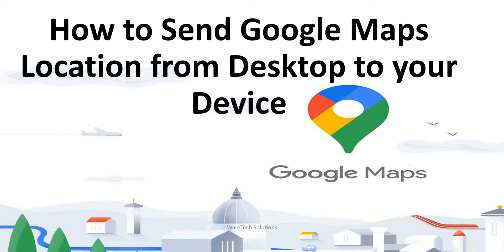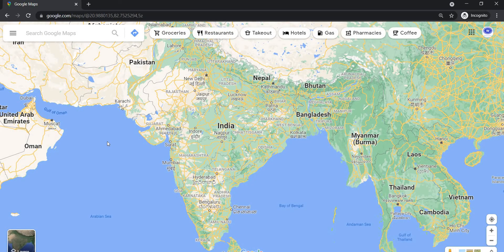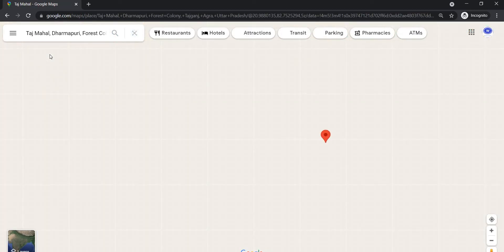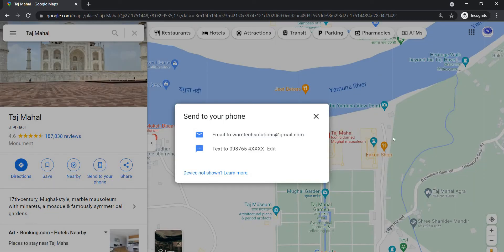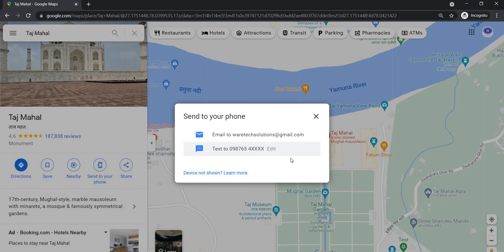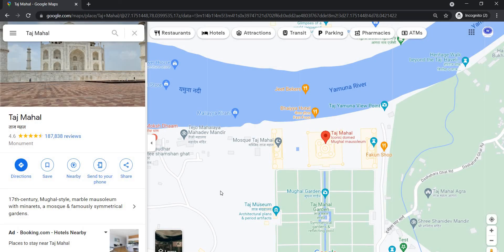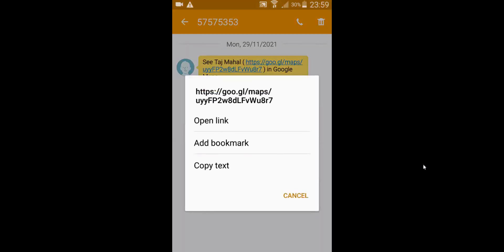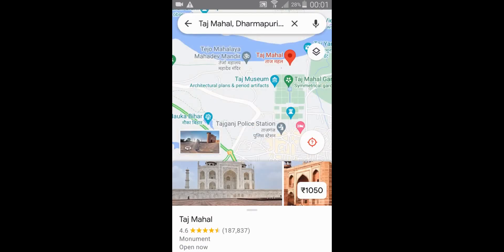How to Send Google Maps Location from Desktop to your Device | SMS |Message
When it comes to finding directions, Google Maps is definitely the best option. Right now, Google Maps has around 1 billion users, and it’s fully compatible on both smartphones and desktops.

One can use Google Maps on desktop and smartphone to find turn-by-turn directions, find nearby landmarks, etc. Since Google Maps is the most used navigation app, it has some features that benefit both mobile and desktop users.

One of the great features of Google Maps is the ability to send directions from desktop to smartphone. Yes, you can actually send directions from Google Maps on the desktop right to your smartphone.

Steps Send Google Maps Location from Desktop to your Device
So, if you are interested to know how to send directions from Google Maps on Desktop to your phone, you are reading the right video.

Below, we have shared a step-by-step guide on sending directions from Google Maps (Desktop) to your phone. Let’s check out.

1. First of all, open your favorite web browser and head to the Google Maps website.

2. Now, use the search bar to find the location to send to your phone.

3. Once found, click on the location and click on the Send to your phone option.

4. Now, you will be asked to select the device to which you want to send the directions.

5. Here I have picked send location via Text message.

6. Now, on your smartphone, check the SMS inbox. You will receive an SMS containing the location.

That’s it! You are done. This is how you can send directions from Google Maps on your desktop to your smartphone.

So, this video is all about how to send Google Maps location from desktop to your smartphone. I hope this video helped you!